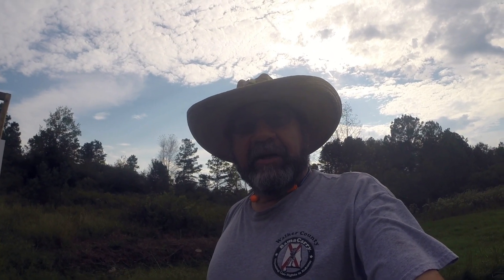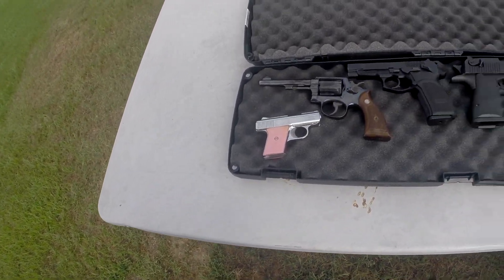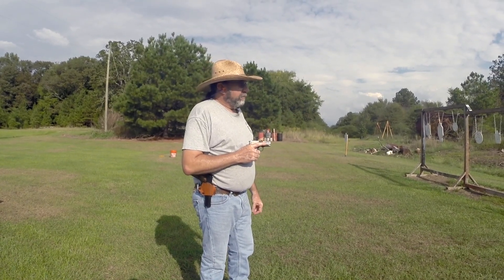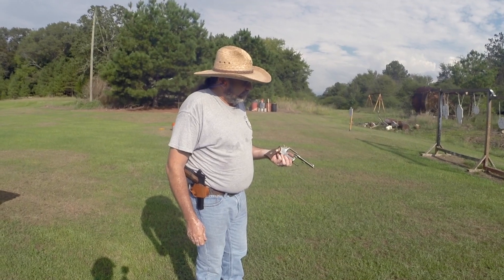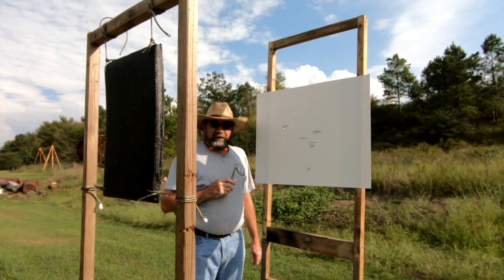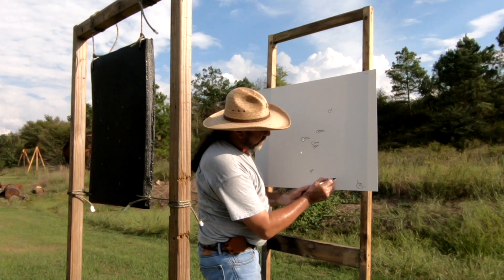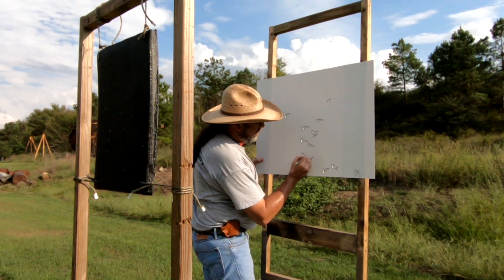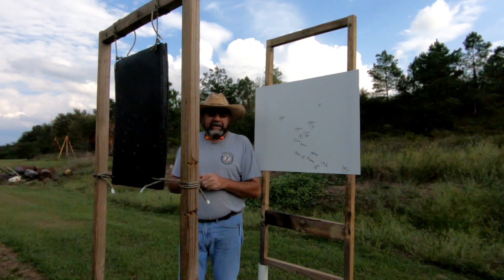Polyurea vs Handgun Rounds (Part 1)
Polyurea vs FMJ Handgun Rounds